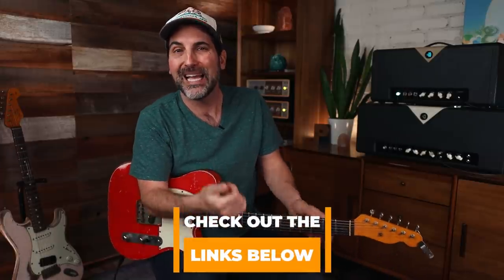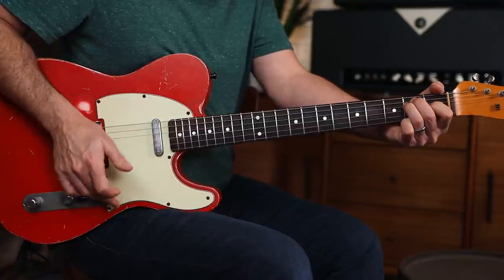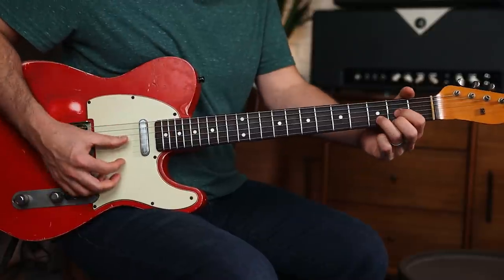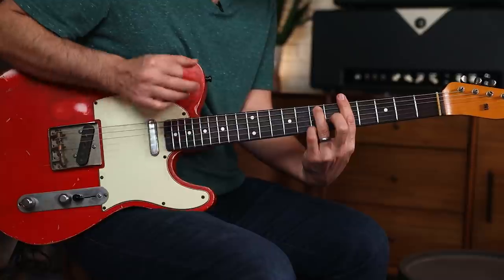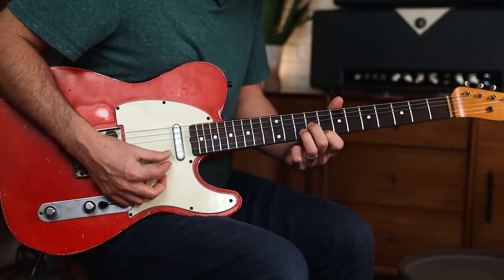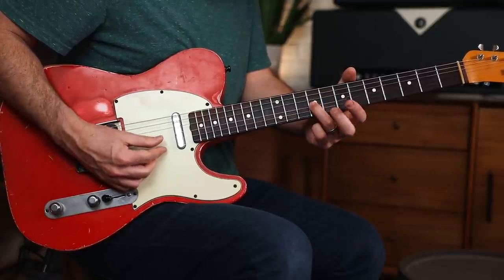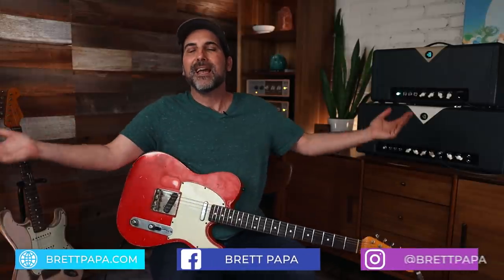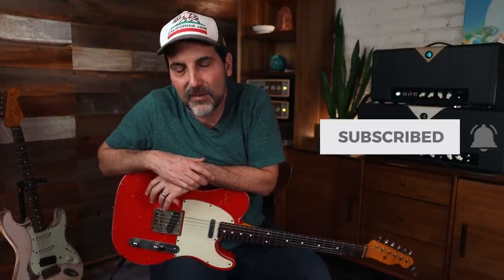Improve Your Guitar Solos and Phrasing Without Worrying About Scales | Chord Tone Soloing